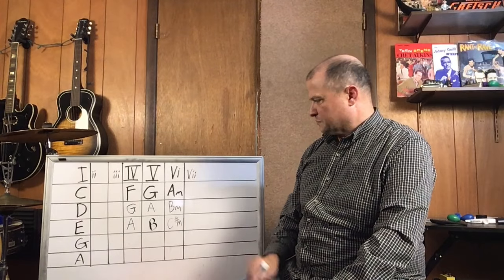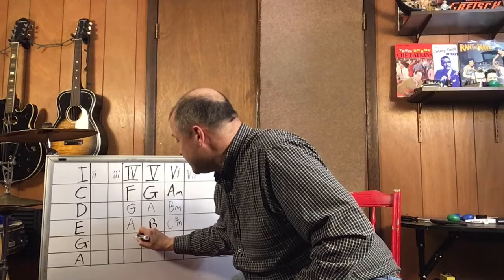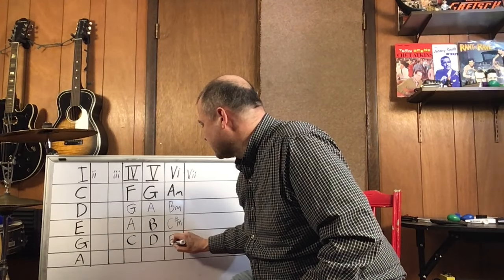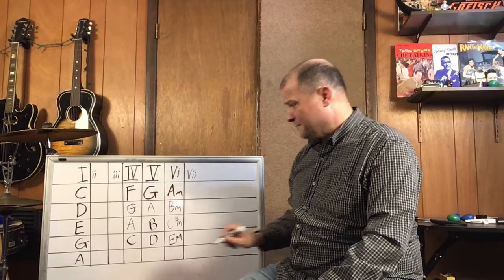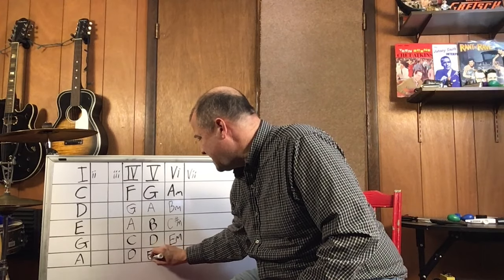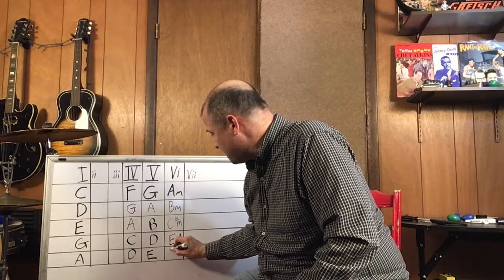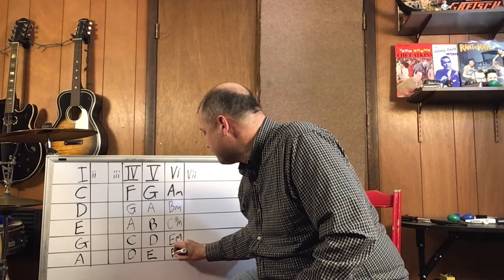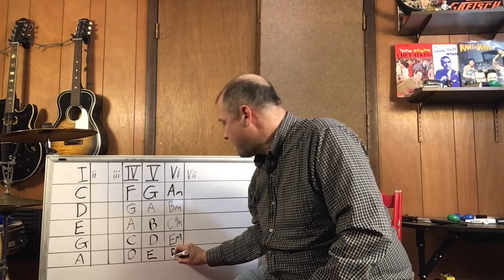YOU CAN DO IT! Transposing on Guitar-Music Theory Lesson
Getting Songs in the key that is best for you or a singer is a very important part of being a performing musician. Learn how to transpose songs on your own without needing to find the chords in a different key.